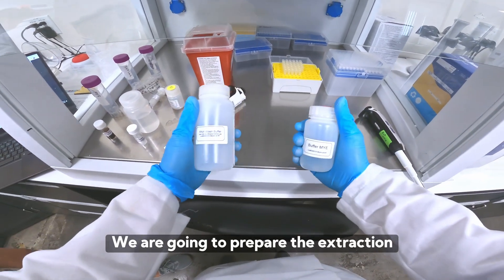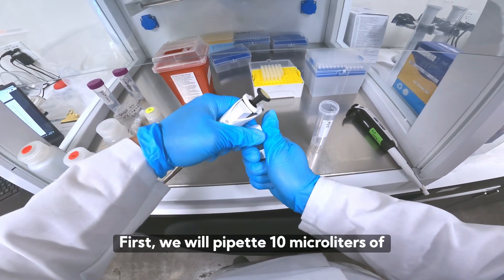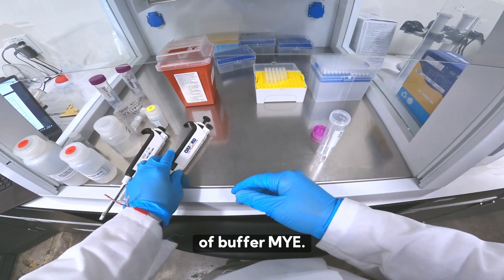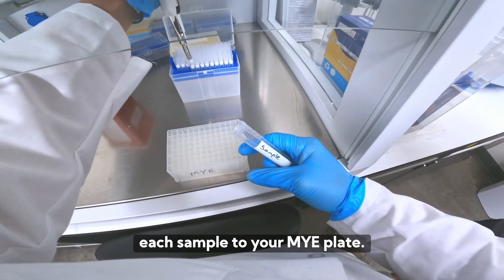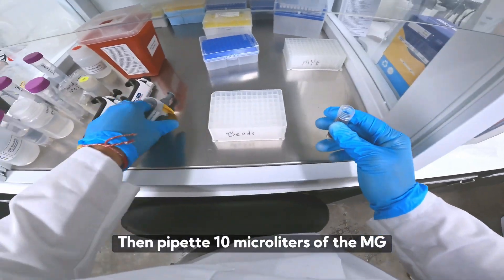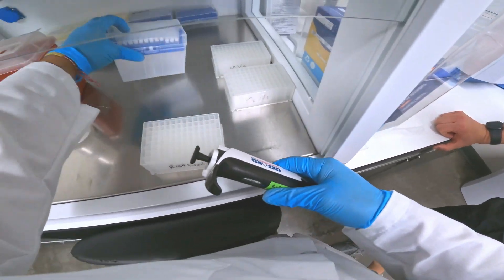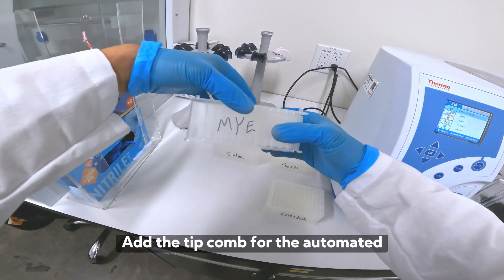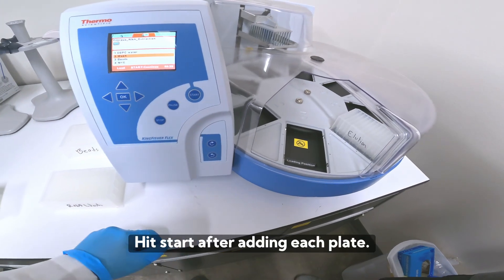How to Use the Filtrous RNA Extraction Kit